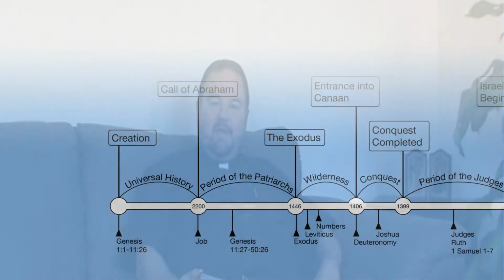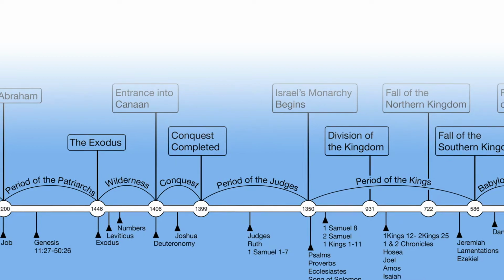"5 Minutes with the Bible (1) " Introduction to Genesis. subt ESP - PORT - FR - IT